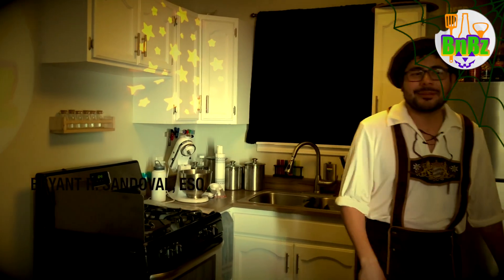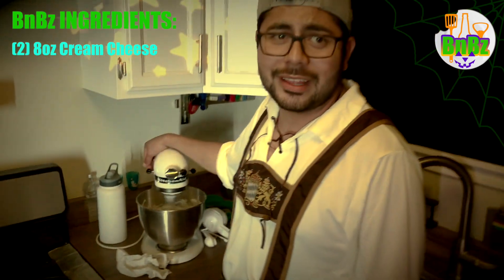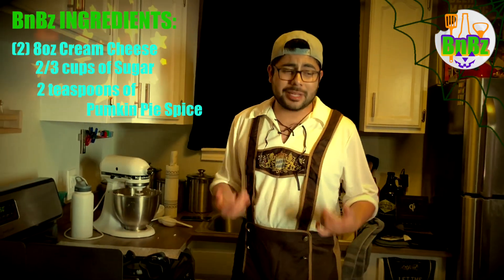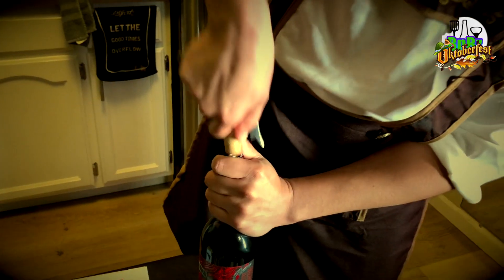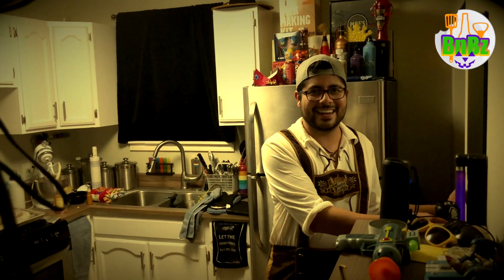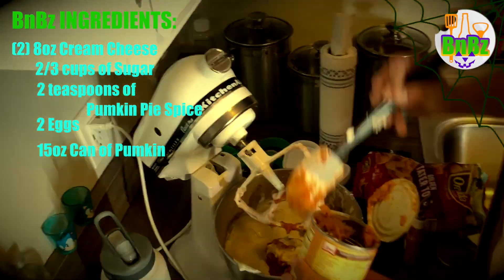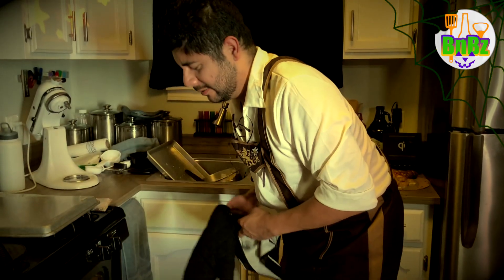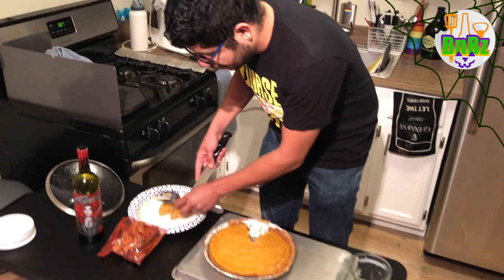Baking and Booze Ep 16- Who You Callin Pumpkin... Cheesecake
Special Halloween episode of Baking and Booze. I make fluffy pumpkin cheesecake and drink beer and wine